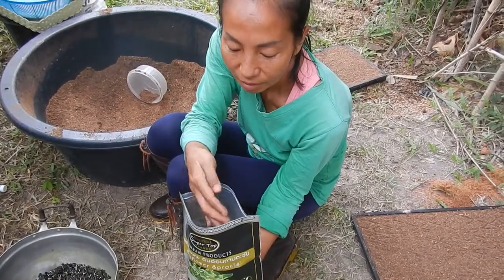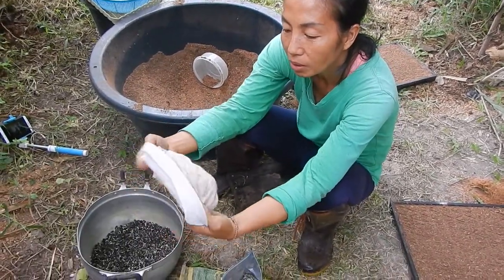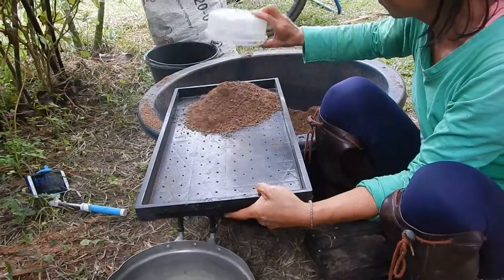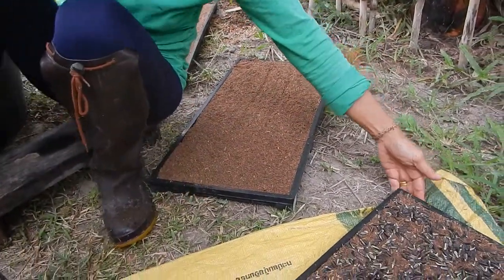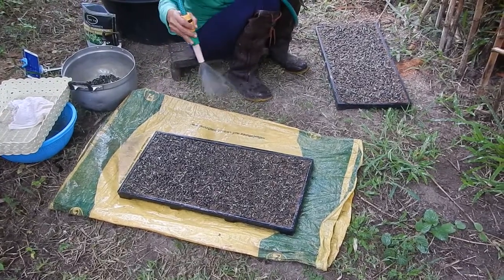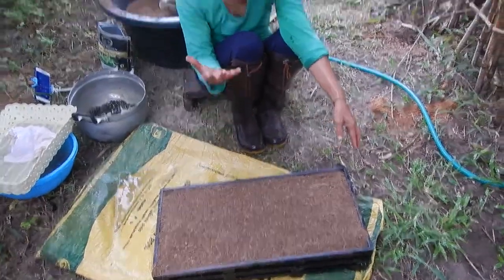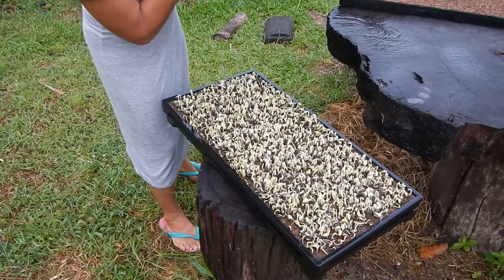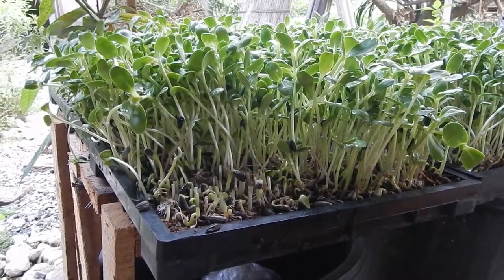How to Grow Sunflower Sprouts (Organic)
A guide how to grow sunflower sprouts in a soilmix of raw soil, compost, rice husk, and shredded coconut shell.